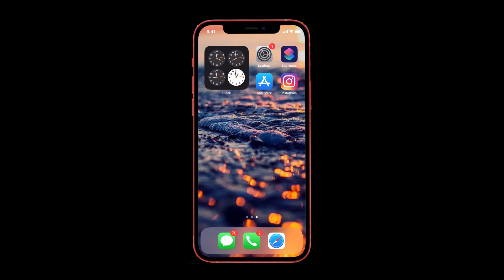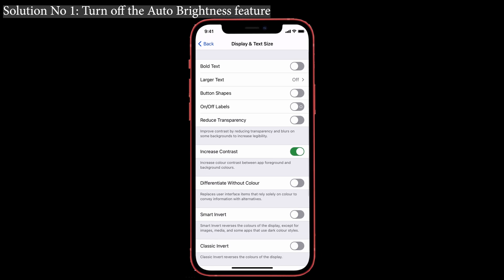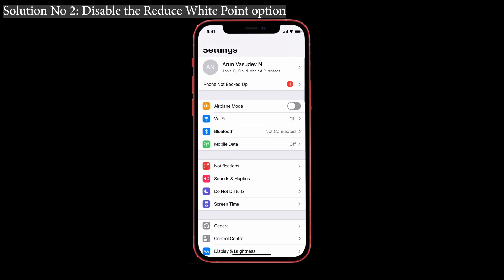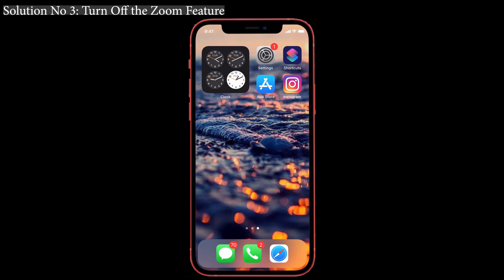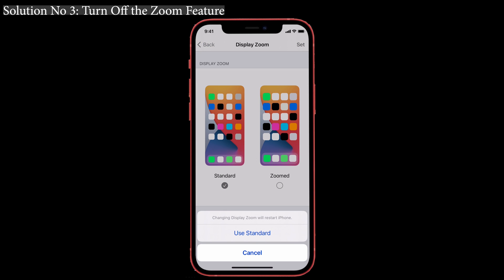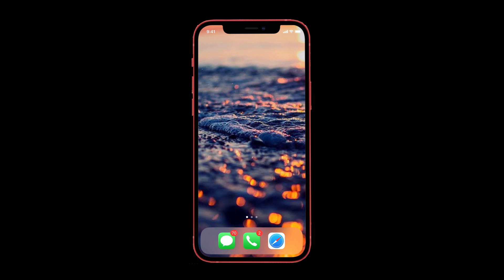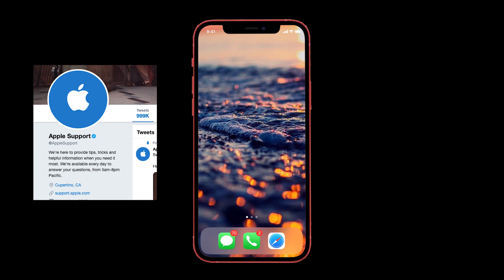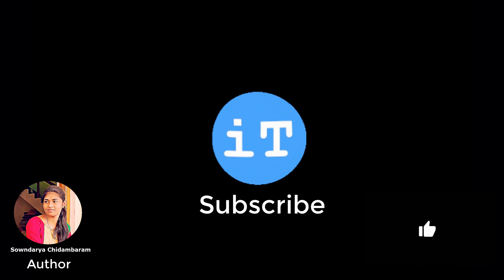Screen Brightness Issues on iPhone 12 (Here is the Fix)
Hey guys, How are you all? Many people are suffering from this screen brightness problem. So I thought of solving that problem. I have searched for the solutions and found the best solutions. What you have to do is, just watch the video till the end and solve your issue. If you liked the video, don’t forget to like, share and subscribe to iPhonetopics.com and tap on the bell icon so that you will be notified when we post a new video.
⏳ Timestamps:
00:00   Introduction
00:58   Solution 1 Turn Off the Auto Brightness Feature
01:29   Solution No 2: Disable the Reduce White Point option
01:58   Solution No 3: Turn Off the Zoom feature
02:39   Suggestion 1: Reboot your iPhone
02:56   Suggestion 2: Simply long press the power button
03:06  Thanking Note